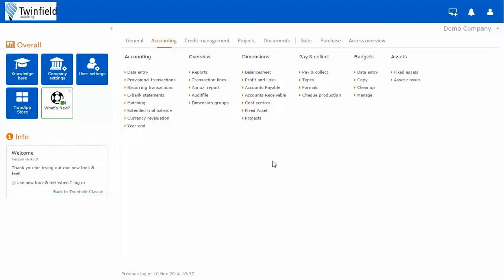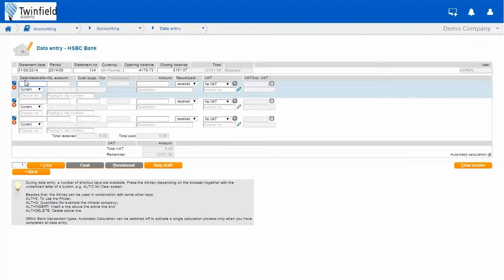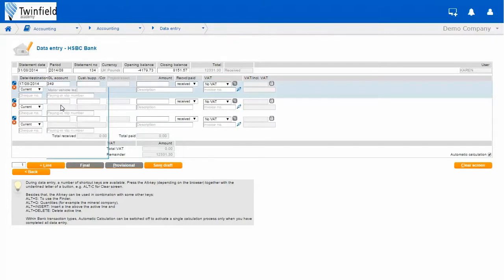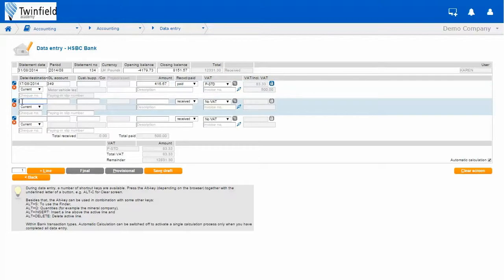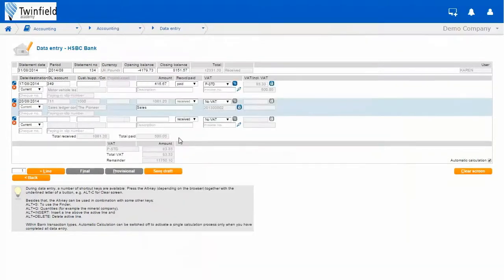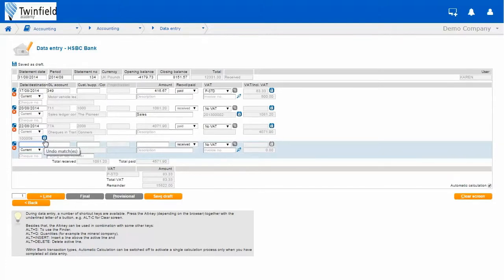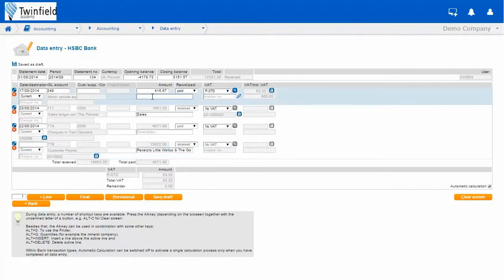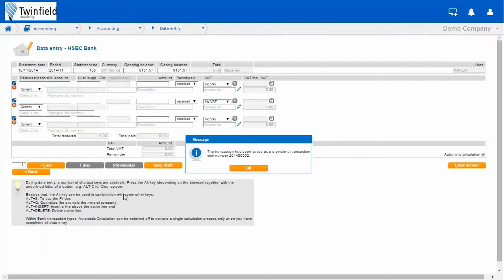Twinfield - How To Process Manual Bank Statements